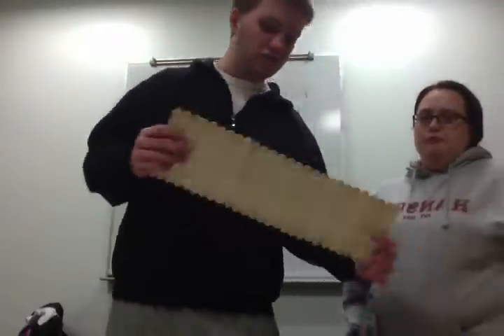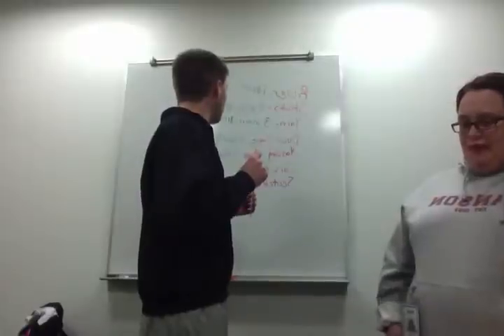10 Grade Science/Math Lesson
Science Oriented Lesson